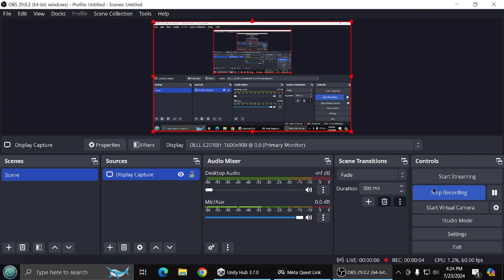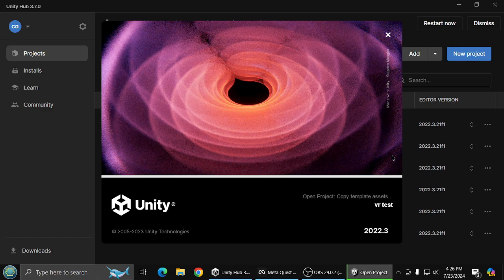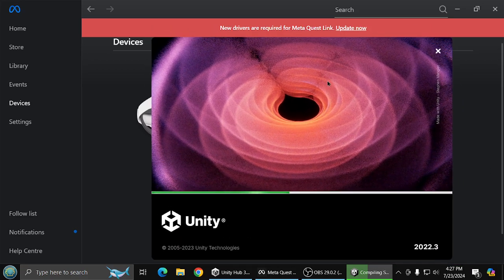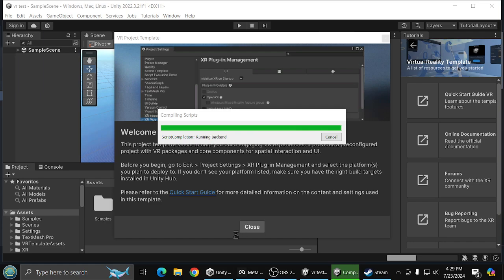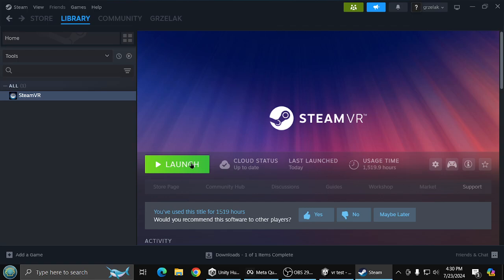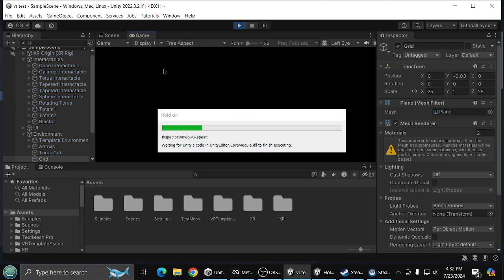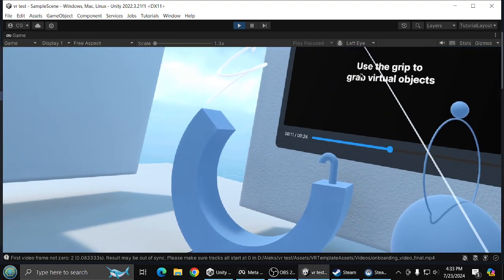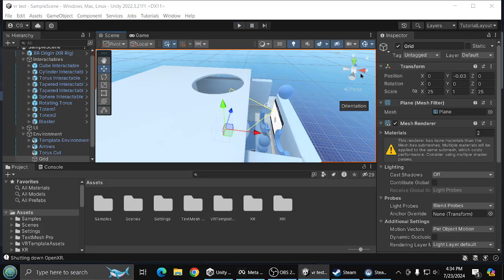How to get started developing VR games